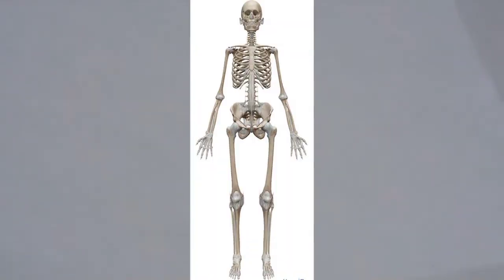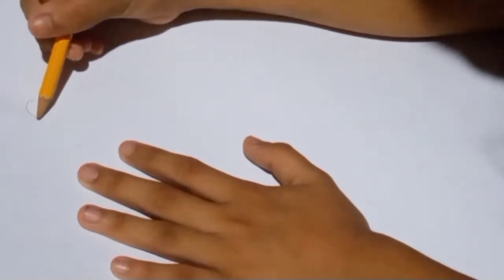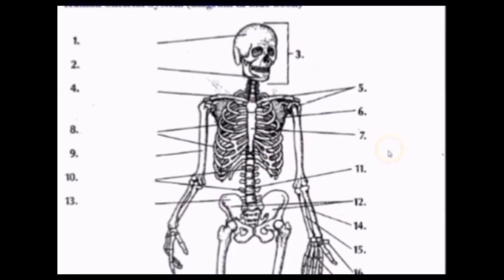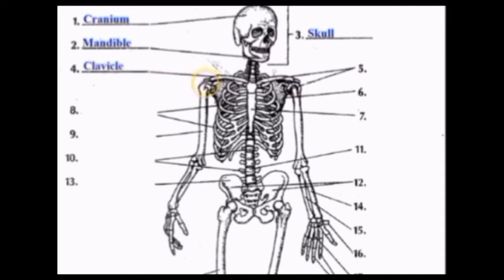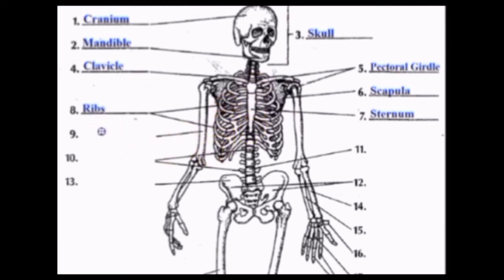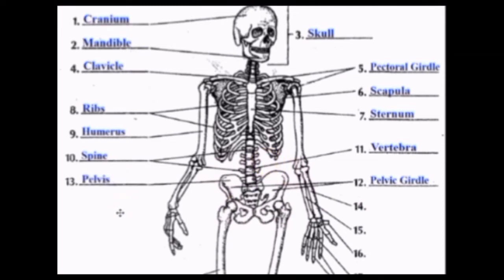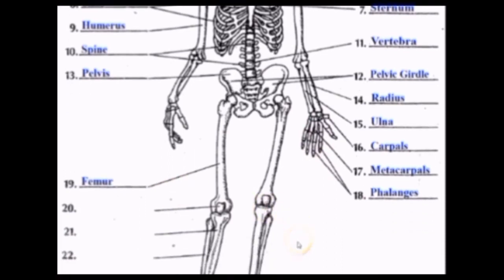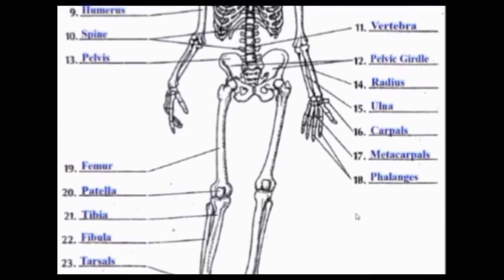HOW TO MAKE A SKELETAL SYSTEM | ate Arlee's project in science || Farrlee Vlog #3/16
HI GUYS THIS VIDOE IS ABOUT HOW TO MAKE A SKELETAL SYSTEM, PROJECT IN SCIENCE || Farrlee Vlog #16

Please do support Farrlee Vlog on their YouTube Channel.